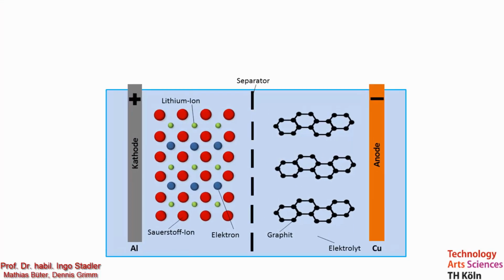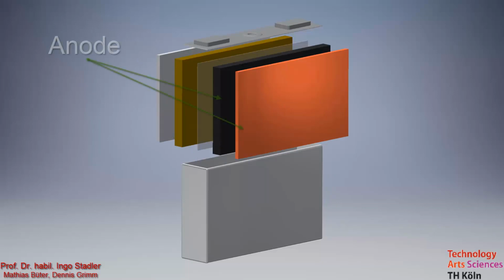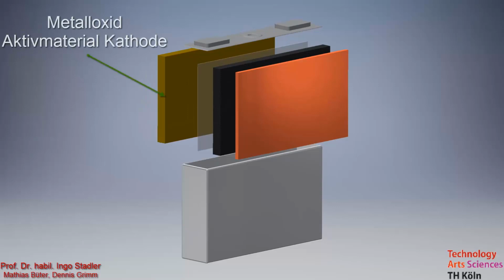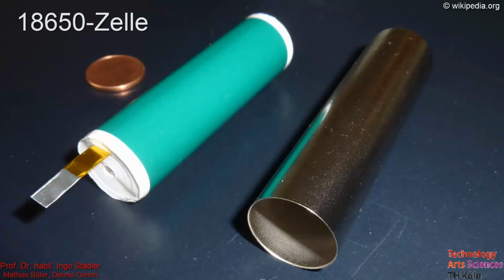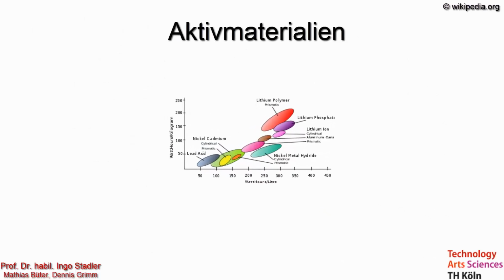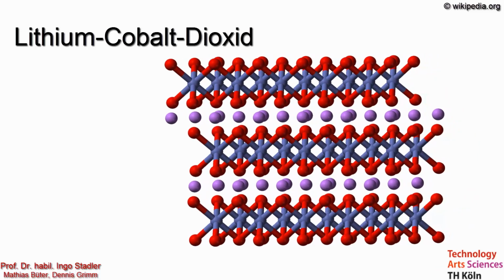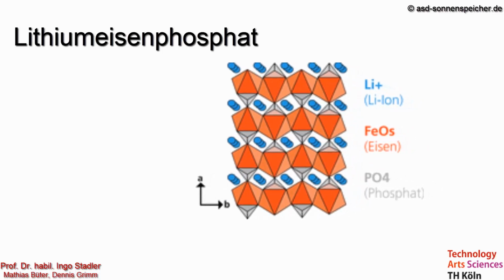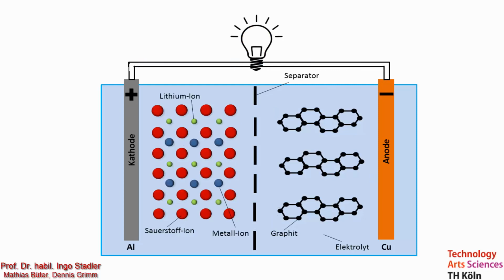Lithium Batteries - an Overview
This video has been produced by my former students Mathias Büter and Dennis Grimm. Only the voice is mine;-)